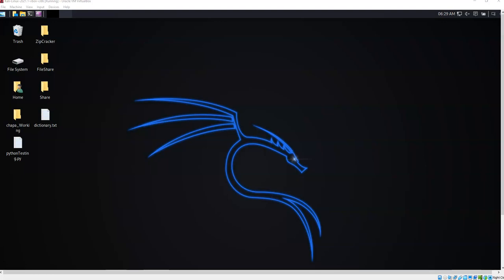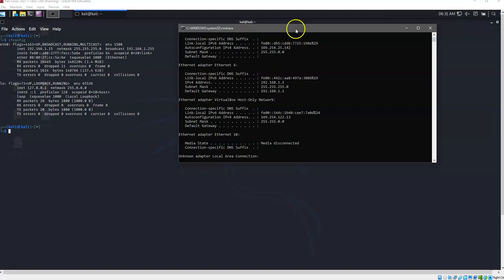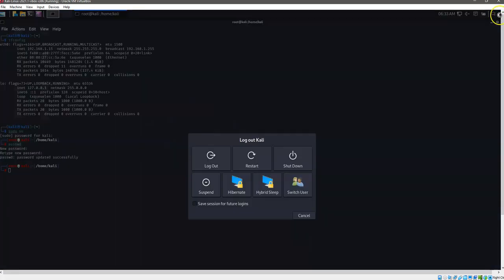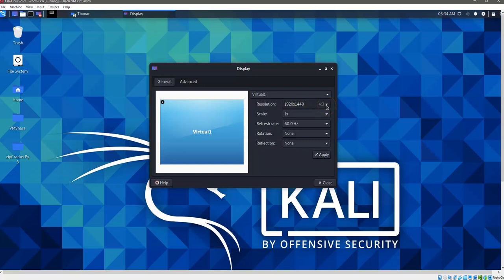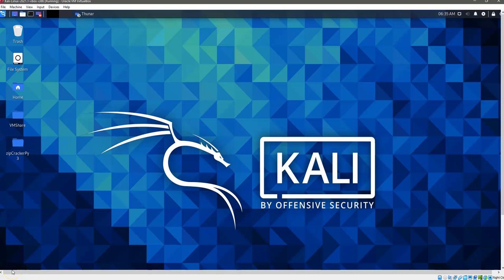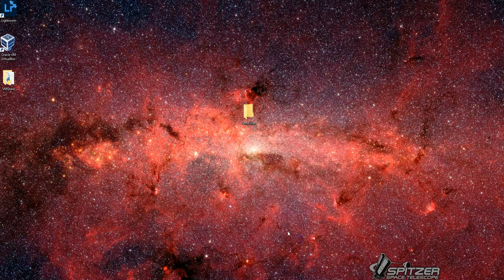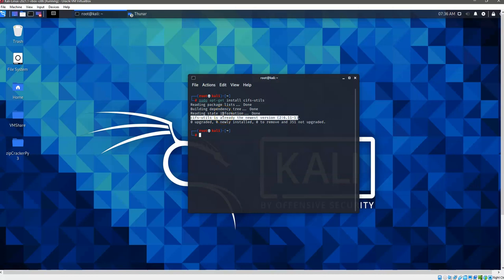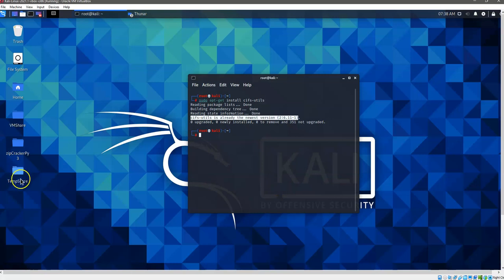Windows Kali 2021 Shared Folder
Step by Step instructions for setting up a shared folder between Windows 10 and Kali Linux 2021.

1. Change root password.
$ sudo su
# passwd

2. log out and log back in as root user

3. Check kali IP address using
ifconfig
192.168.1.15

4. Check Windows IP address using
ipconfig
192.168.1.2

6. Create a shared folder on Windows
properties
 Advanced Sharing
 Add Everyone Full Control, Change, Read
 Security
 Add Everyone
\\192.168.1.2\VMShare (Note IP address of Windows Machine)

Check permissions in Windows Console
cmd
 net share
  Your newly created share should be listed

7.check user account in Windows Console
  cmd
   net user

8. Check network settings
    Settings
     Network and sharing center
       Change advanced sharing settings
         All networks
     Public folder sharing
             - Turn on sharing so anyone with Network...
            Use 128 bit encrypt...
            Turn off password protected sharing

9. In Kali check to make sure that you have cifs-utils
sudo apt-get install cifs-utils

10. Create Share folder in Kali and Mount
 VMShare (I think it is best to name with the same name as the shared folder on the Windows machine).
 mount.cifs //SKYNET/VMShare /root/Desktop/VMShare -o user=kali
 When prompted for a password use the same pw that you used to logon to that profile/user account.